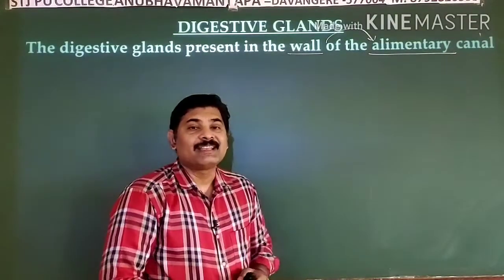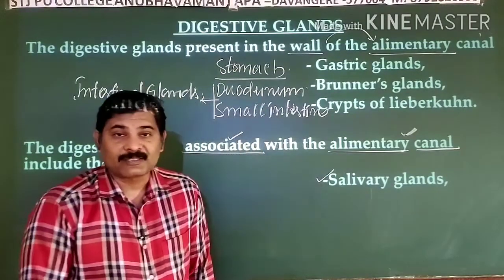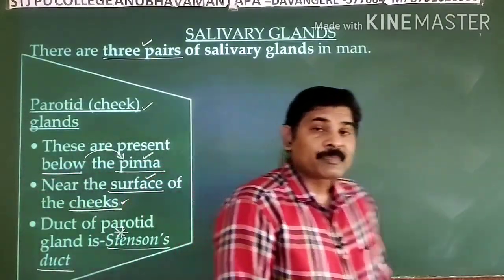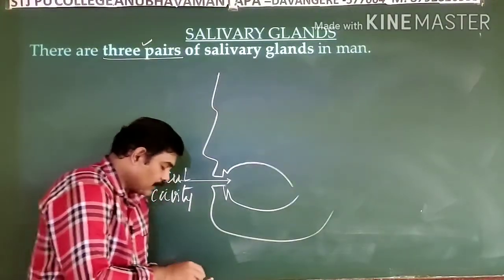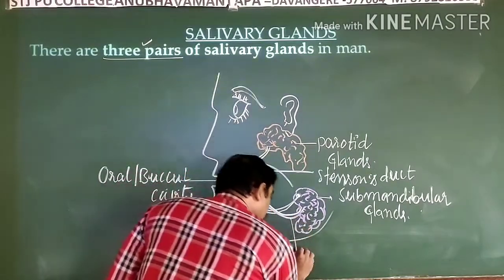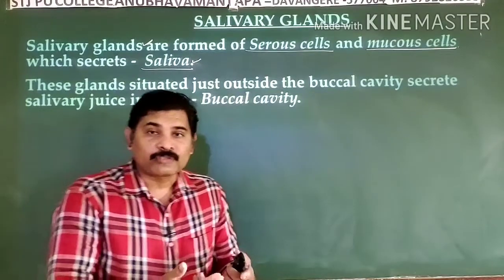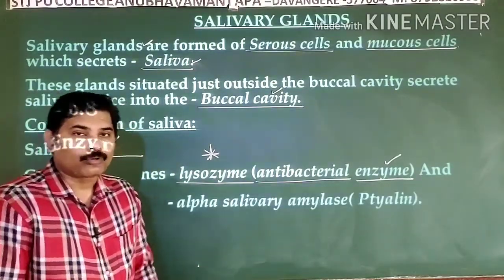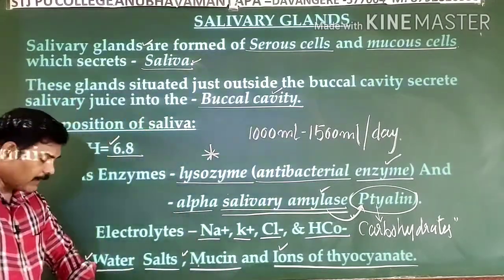Digestion and absorption